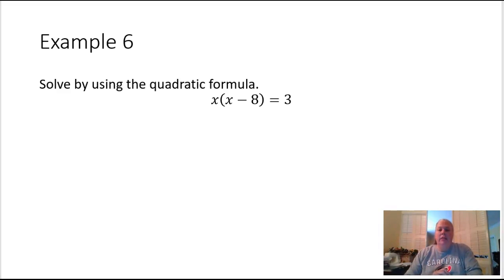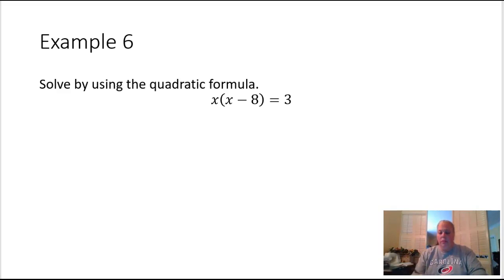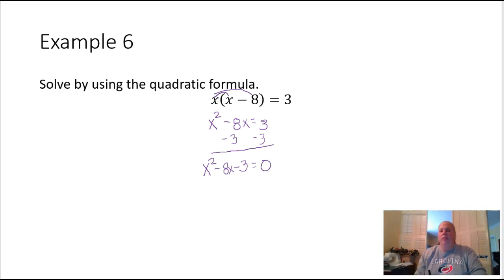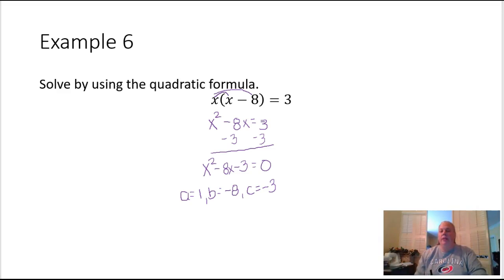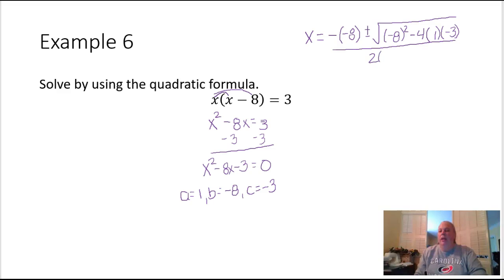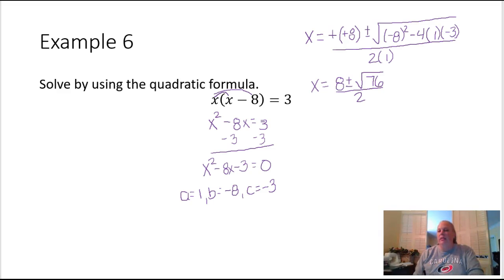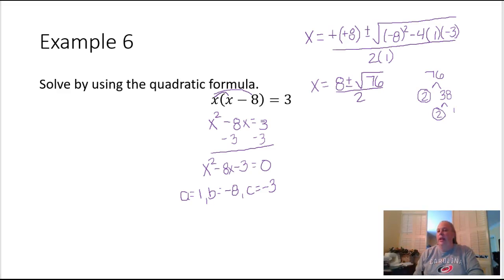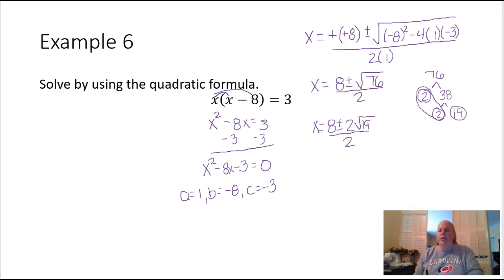Lesson R.5 Example 6